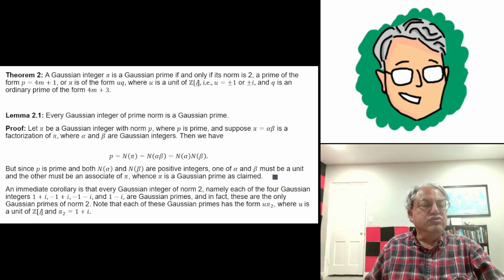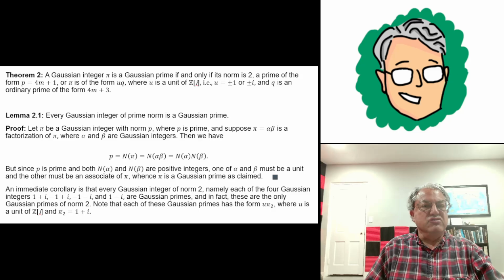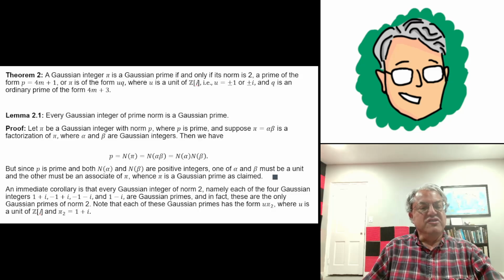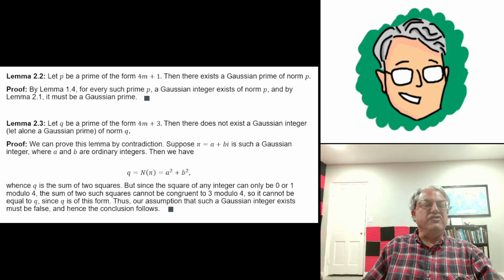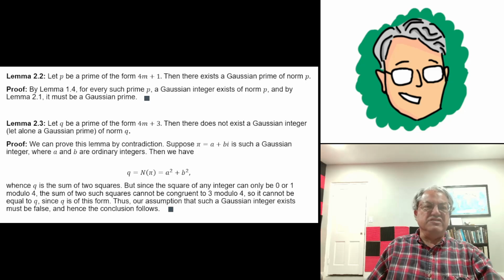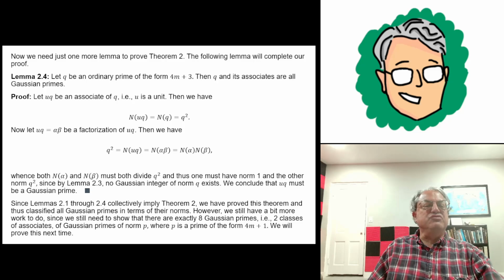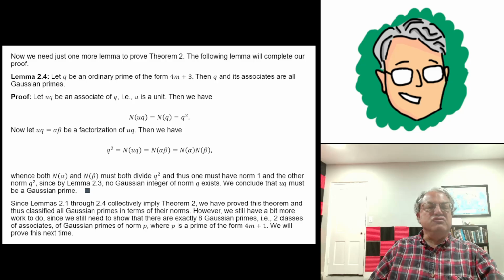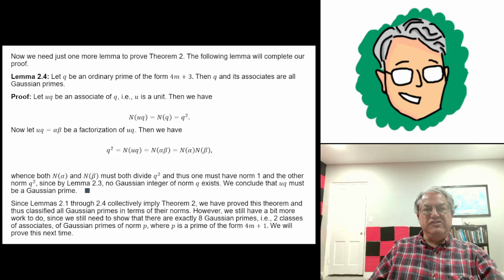Algebraic Number Theory, Lesson 9: Gaussian Primes II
In this second video in my subseries on Gaussian primes of my series on Gaussian integers, I prove and apply four lemmas to come up with a complete classification of all Gaussian primes in terms of their norms.